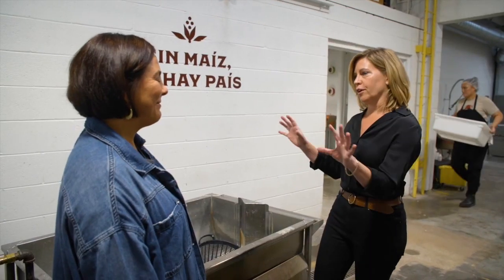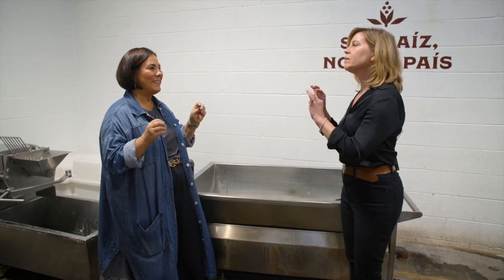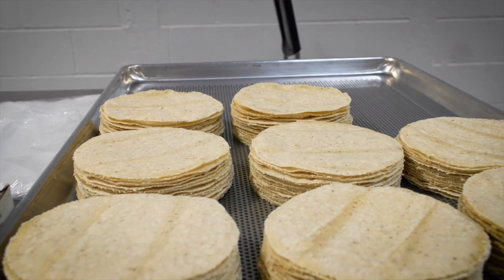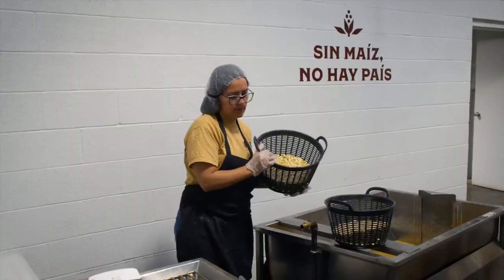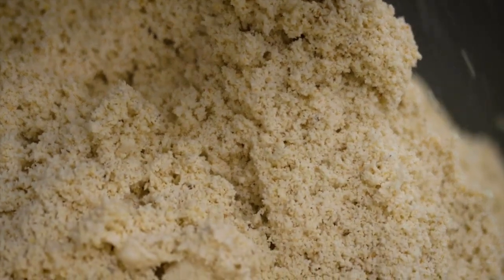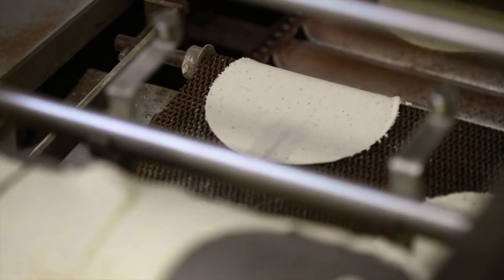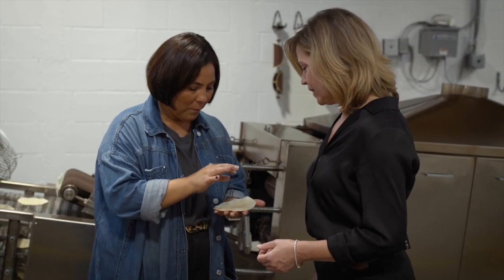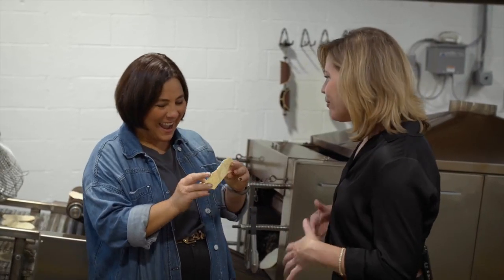Making Corn Tortillas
Corn, water and lime. That's it. That is everything that's in Yoli's James-Beard winning corn tortillas. Well, those are the ingredients that make up the tortillas, but the care and craft that go into each step of the tortilla-making process are what make these tortillas so delicious and healthy. The soaked, cooked corn kernels are simply ground into masa. And did you know? There are two sides to traditional corn tortillas, one with a "little belly," the puff made when the tortillas are cooked. That puff soaks up the juices of what you've stuffed into the tortilla ... and now that you know, you can look for that little belly every time you make tacos!